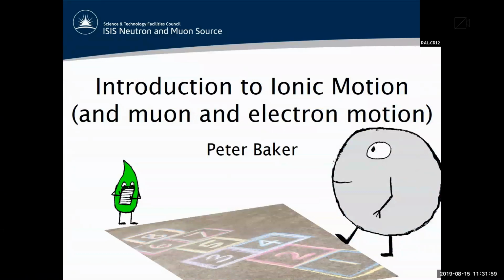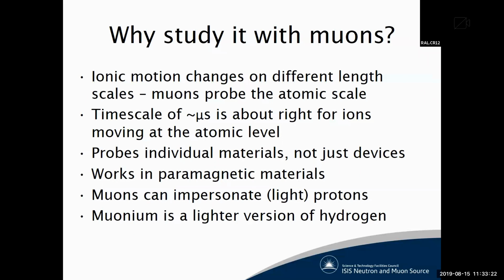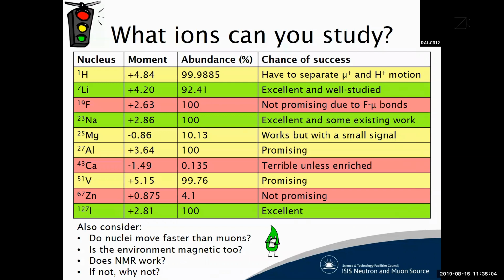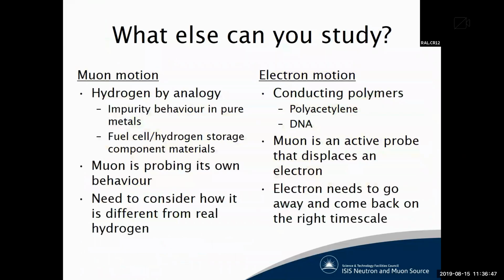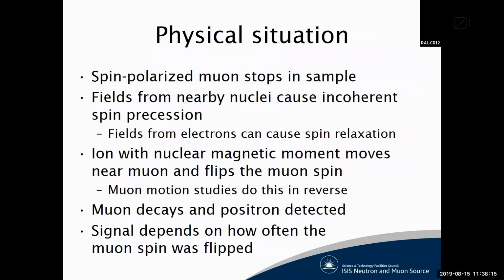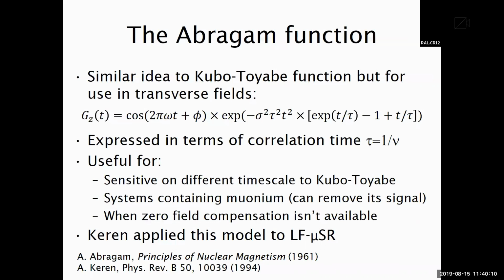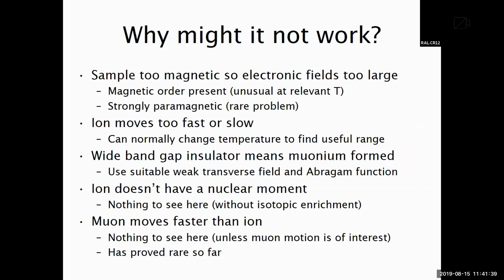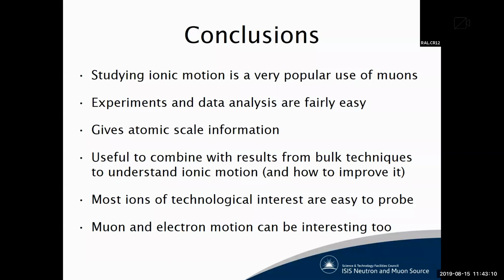Muon Training School 2019: Overview of Muons in Ion Transport, Peter Baker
This is the fifth lecture given on the first day of the International Advanced School of Muon Spectroscopy 2019. It gives a brief overview of how muons can be used to study ionic motion. The lecture was delivered by Peter Baker.